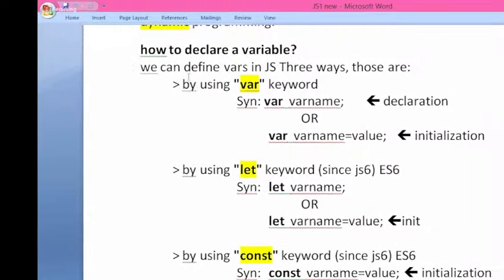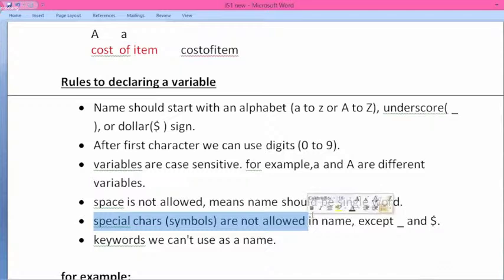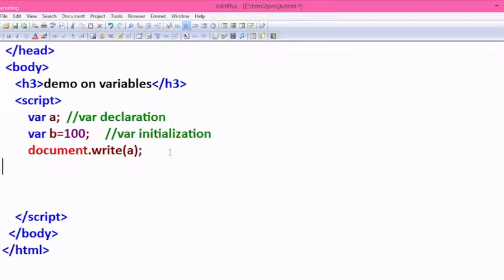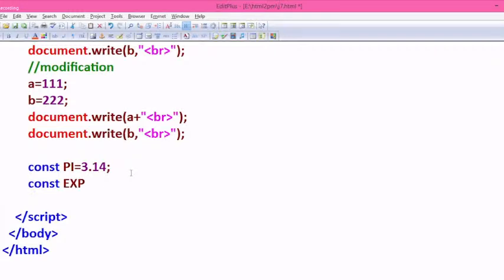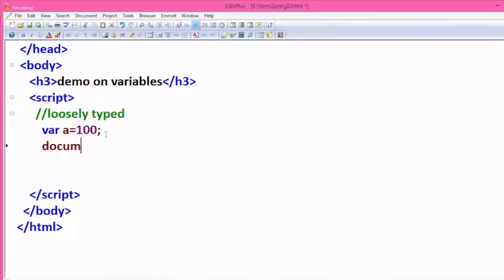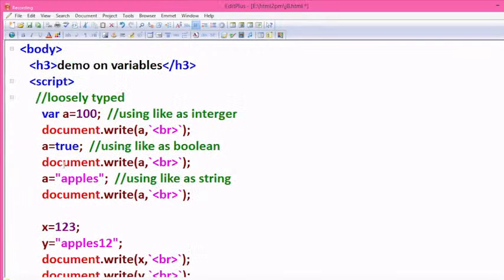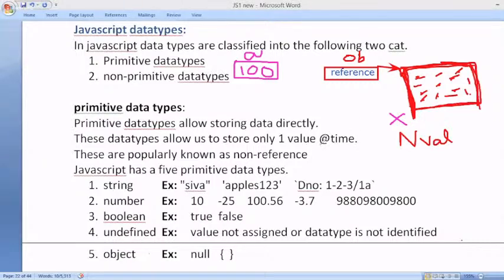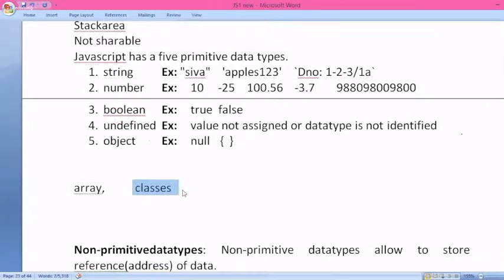Chandrakant Shrivastava's -Java full stack development- 15/10/22_Html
Variables and constructors -java script datatypes